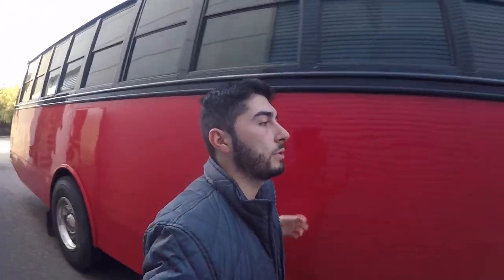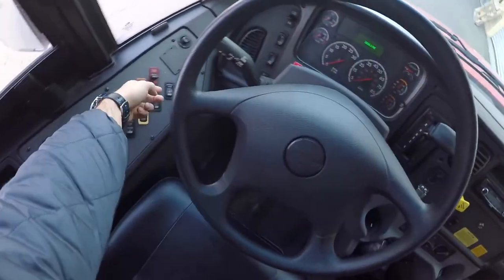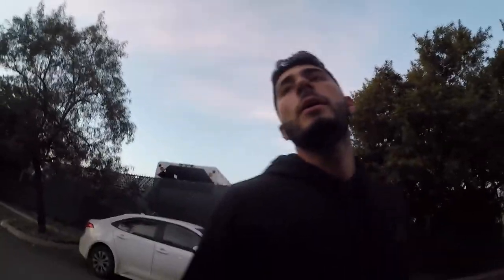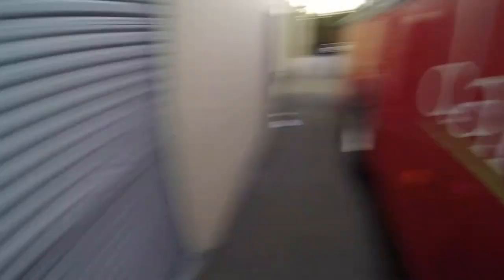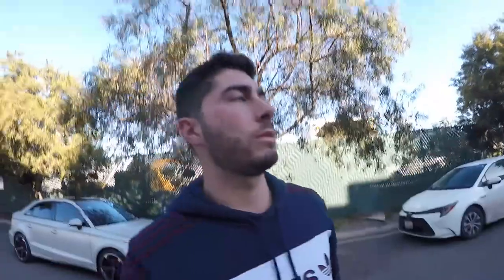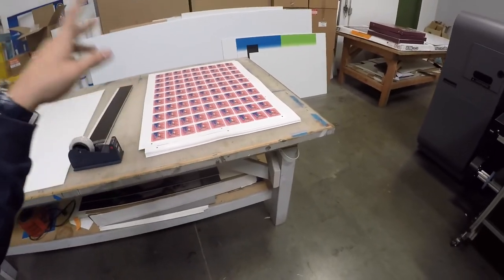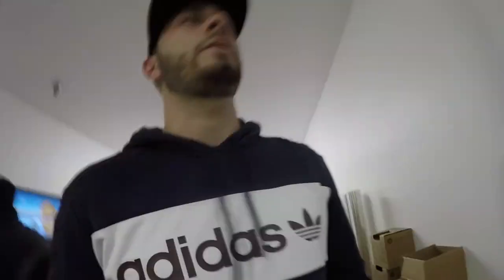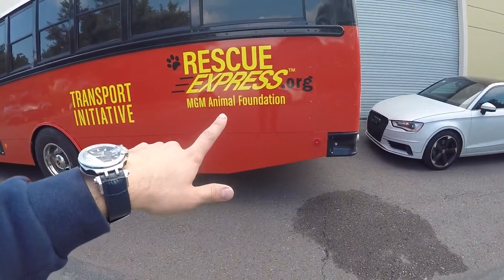Week 10 - School buses for animal rescue??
Got to take care of a good company that rescues animals and get their new school buses rolling out with some nice graphics of their logos. Went to a garment expo to check out options for merch I plan on putting out!